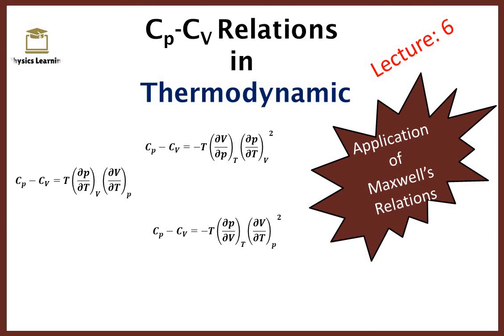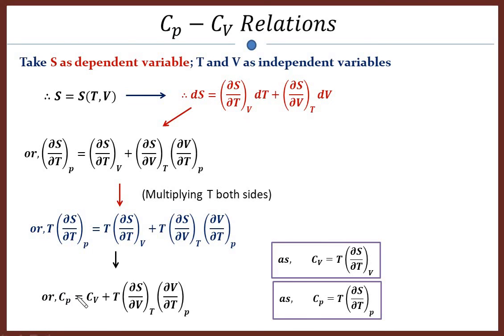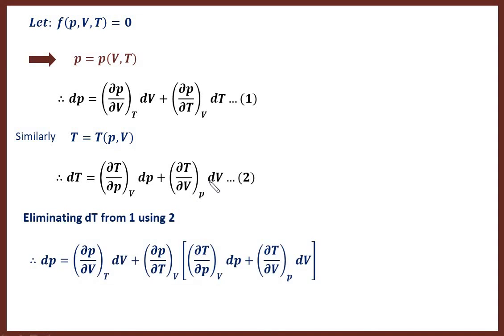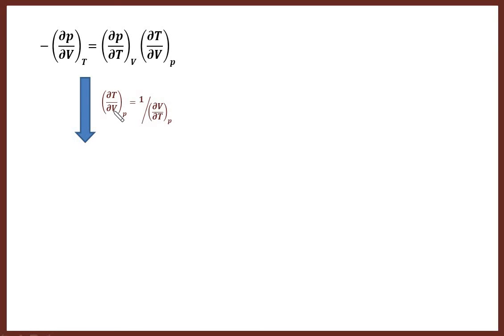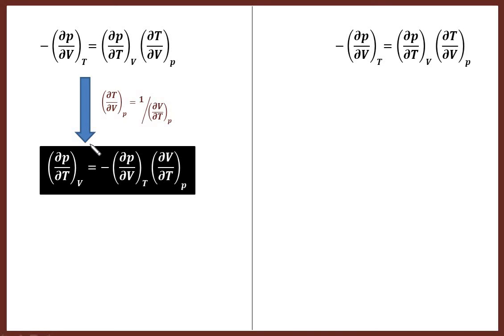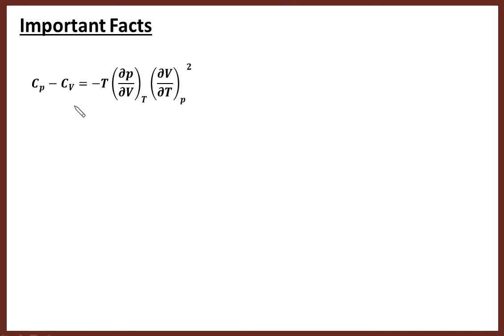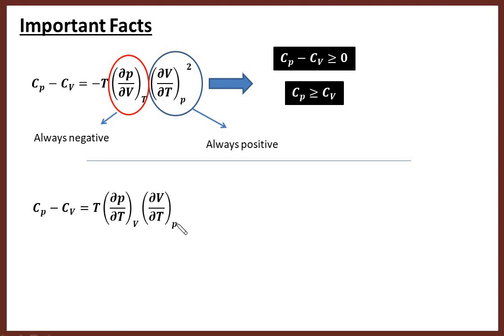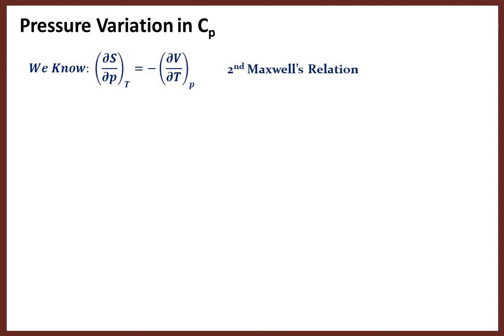Cp-Cv relations in thermodynamics | Specific heats relations derivation | Lecture 6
Topic: Cp-Cv relations | Derivation of cp-cv relations | Application of cp-cv equation | specific heats cp and cv relations

 A complete derivation of cp-cv has been demonstrated. Three different forms of Cp-Cv is derived. The application of this relation in finding out the Cp-Cv for an ideal gas (Cp-Cv =R) is presented.  This is mainly important for BSc physics, B.Tech Physics.

This video is a part of a video lecture series on Thermodynamics.

Link for the important video lecture series